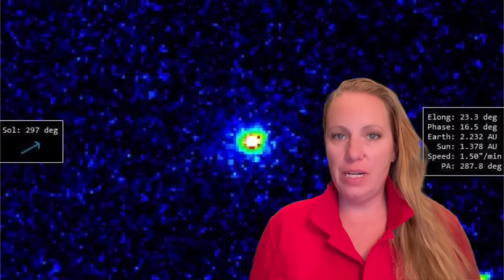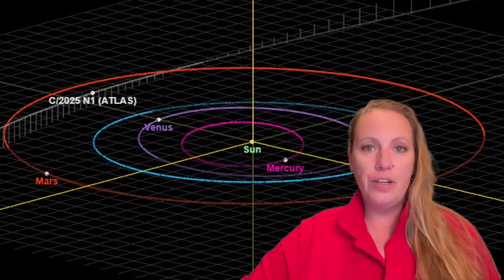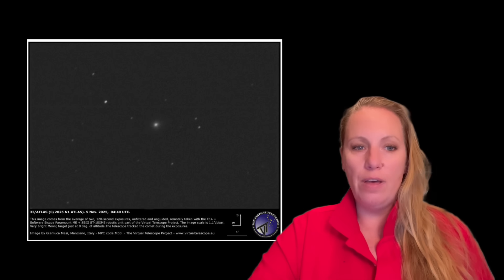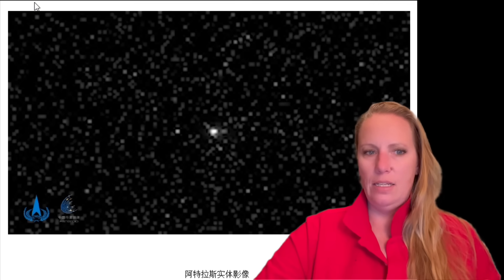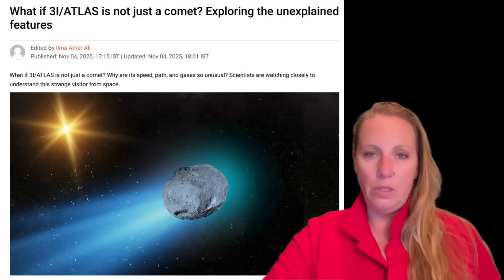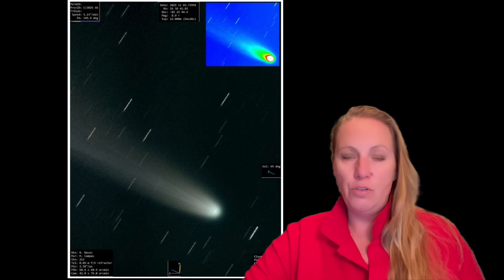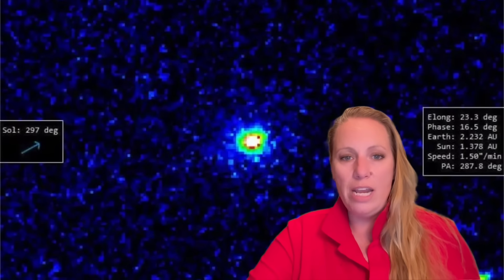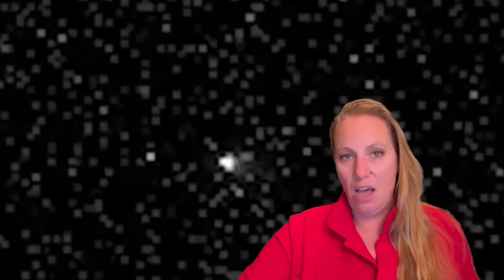⚠️Data JUST RELEASED ! A Comet should have A TAIL after Perihelion but 3I/Atlas HAS NOT !!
3I/Atlas SHOULD have a tail like every other Comet ! BUT IT DOES NOT ! On November 5, 2025, two new images of the interstellar object, comet or alien 3I/ATLAS were released. They show a compact source of light without a clear cometary tail. What happened ? We will have a very close look at what is going on with 3I/Atlas in this video. This is now the 10th Anomaly detected !